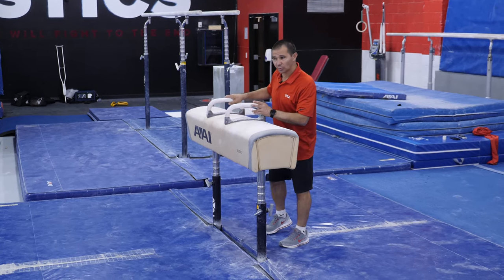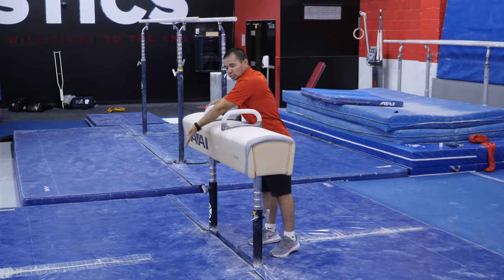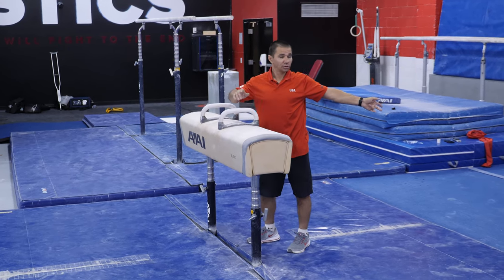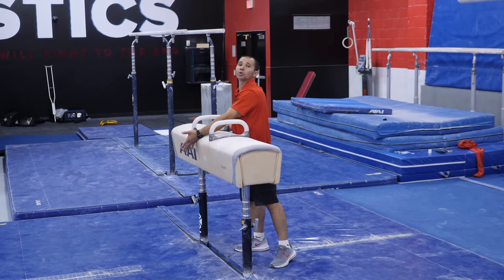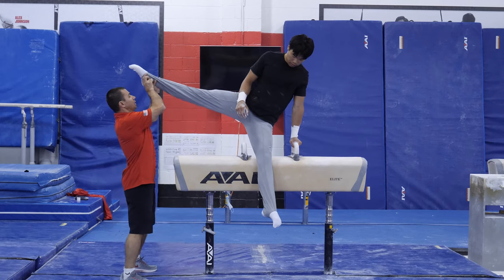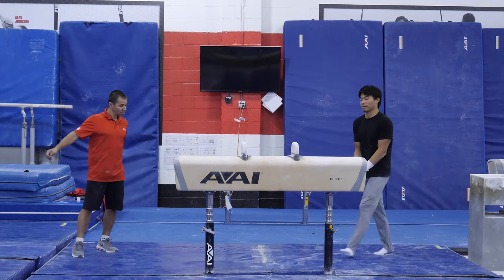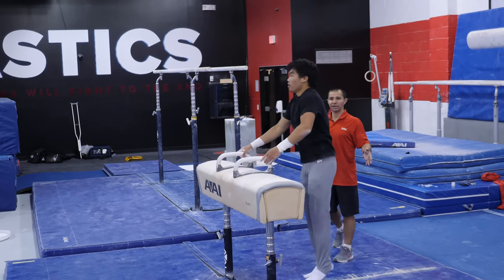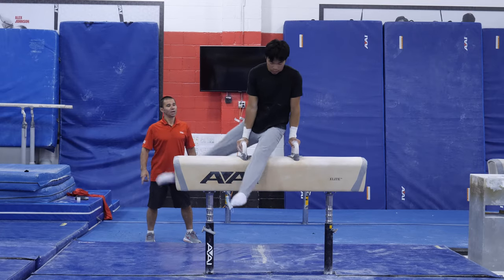Full Scissor on Pommel Horse - Coach Rustam Sharipov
Gymnastics Lessons Vol. 2 - Pommel Horse featuring Coach Rustam Sharipov
In this comprehensive 52-minute video, Coach Rustam Sharipov presents a wide variety of skills and drills for the pommel horse event. Each segment is taught in a detailed, progressive method to help gymnasts build a successful foundation. Among the topics covered are: support position and basic scissor work, circles on the mushroom, bucket circles on the mushroom, pommel horse progressions and skills, spindles, flair circles, loops and travels, dismounts, a demo of a short routine and conditioning. This program is a must-have resource for coaches or gymnasts at any level of competition.

About the coach:
Rustam Sharipov is a two-time Olympic gold medalist from the Ukraine. In 1992, Sharipov represented the Unified team which won the team gold medal. Sharipov represented Ukraine in 1996 winning a gold medal on the parallel bars and a bronze in the team event. Rustam also competed in numerous International and World Championships until retiring from competitive gymnastics in 2000. Sharipov moved to the United States and began his illustrious coaching career. He has coached at many successful programs, the Bart Conner Gymnastics Academy in Norman, OK (2000-01), Houston Gymnastics Academy in Houston, TX (2001-05), Assistant Coach, University of Oklahoma in Norman. OK 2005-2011 and the Head Coach at The Ohio State University in Columbus, OH 2011-Present.